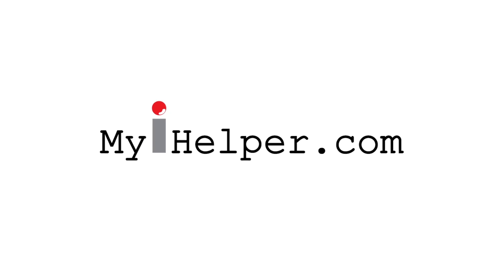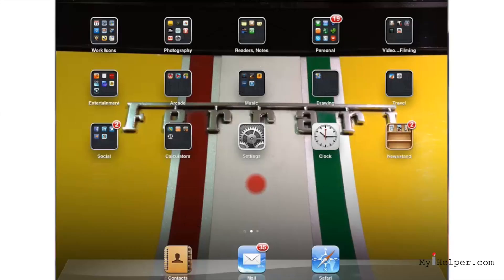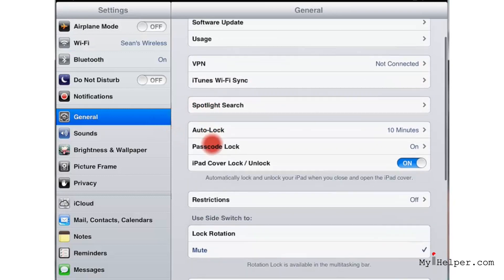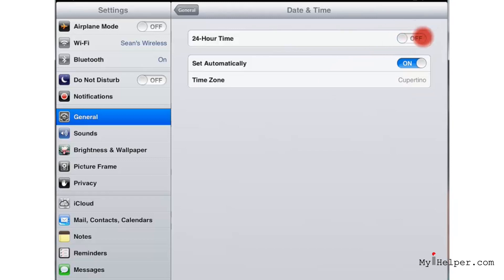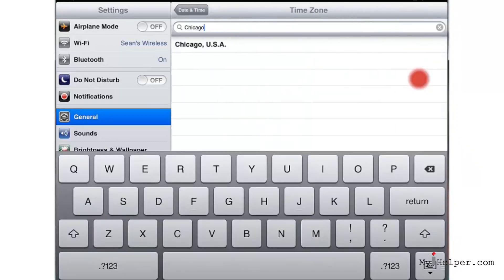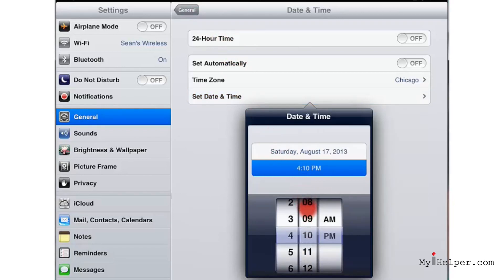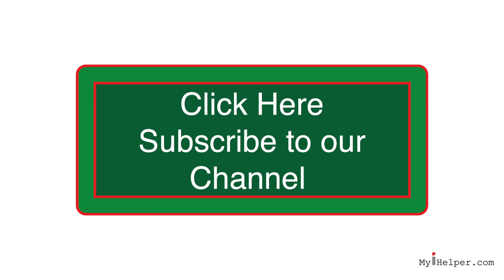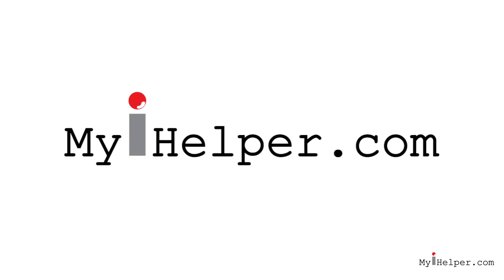iPad Settings - How to Set Date and Time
In this video we show you how to set the Date and Time settings on your iPad. Quick and easy to follow tutorial.